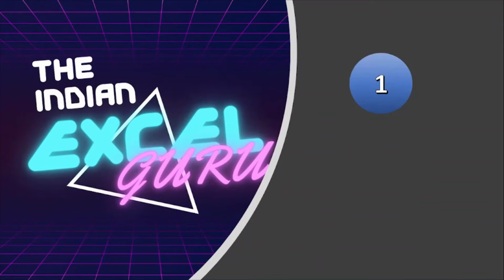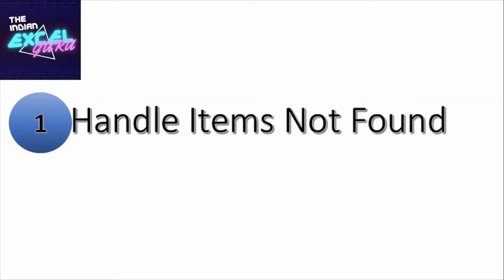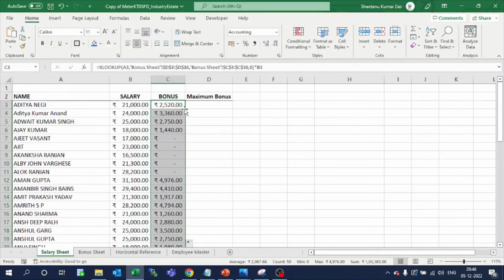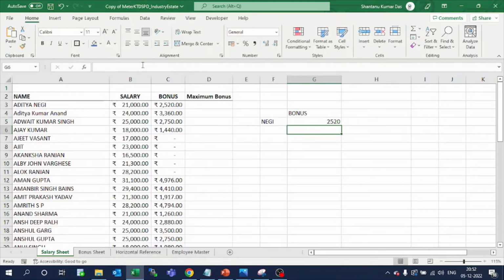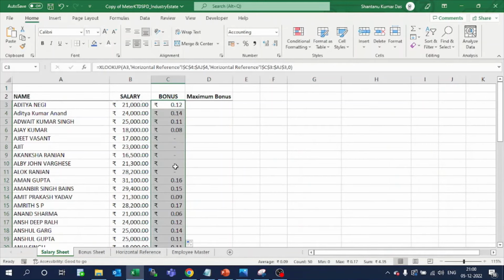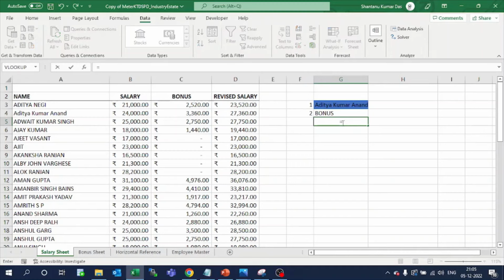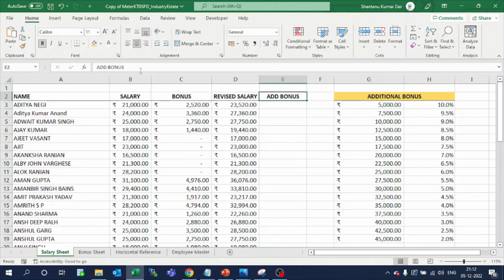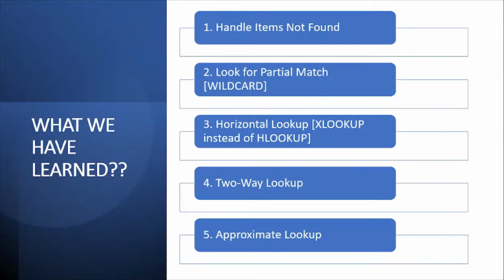XLOOKUP Function in Detail | 5 Unique Use Cases | XLOOKUP Explained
XLOOKUP Function in Detail | 5 Unique Use Cases |  XLOOKUP Explained | Microsoft Excel Tutorials | Microsoft Excel: The best tips for beginners.

In this Microsoft Excel tutorial, we'll be taking a look at the XLOOKUP function in detail. We'll explore its five unique use cases, and find out how it can be used to solve various problems.

If you're looking to learn more about the XLOOKUP function, or want to find out how to use it in specific situations, then this tutorial is for you! We'll cover everything you need to know in this detailed Microsoft Excel tutorial, so be sure to watch it today!

This video lecture on Microsoft Excel will provide explanation cum demonstration with example of XLOOKUP Function in Detail. It will demonstrate how XLOOKUP can be used in 5 unique use cases as mentioned below:

1. Handle Items Not Found
2. Look for Partial Match [WILDCARD]
3. Horizontal Lookup [XLOOKUP instead of HLOOKUP]
4. Two-Way Lookup
5. Approximate Lookup

00:00 Introduction
00:19 Content of Today's Video Lecture
02:14 Case 1: Handle Items Not Found
04:27 Case 2: Look for Partial Match [WILDCARD]
07:00 Case 3: Horizontal Lookup [XLOOKUP instead of HLOOKUP]
08:37 Case 4: Two-Way Lookup
11:22 Case 5: Approximate Lookup
14:06 Summaries and Conclude
14:42 Engagement